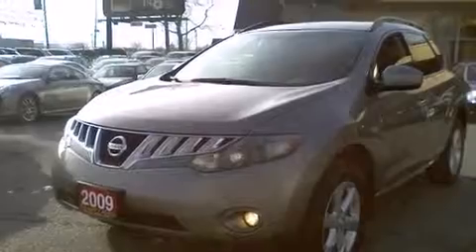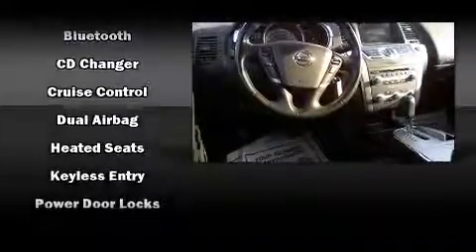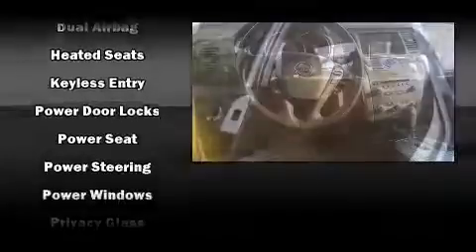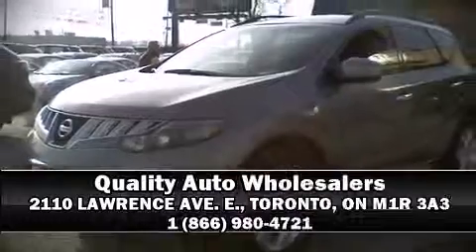In Toronto - 2009 Nissan Murano SL AWD REAR CAM 18ALLOYS SUV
Price
    $15,800
    + Sales Taxes

Bodystyle
    4 door SUV
Engine
    V6 3.5 Liter
Transmission
    CVT
Ext. Colour
    Grey
Int. Colour
    Black
Kilometres
    132,000
Stock Number
    112876

Comments
First & Last Payment Waived OAC OR $1000 Cash Back!! Some Conditions Apply**132k!Grey On Black Interior,Rear Cam,Power Windows,Power Mirror, Keyless Entry,Dual Climate Control,Fog Lights,Steering Wheel Control,18Alloys,Loaded..Taxes Are Not Included..Free GPS Or Dual DVDBased On full Asking Price..Installation Fee Extra... 10 year or 200000Km premium warranty available, financing starts from 4.95%

Options

    Air Conditioning
    All Wheel Drive
    Alloy Wheels
    AM/FM Stereo
    Anti-Lock Brakes (ABS)
    Bluetooth
    CD Changer
    Cruise Control
    Dual Airbag
    Heated Seats
    Keyless Entry
    Power Door Locks
    Power Seat
    Power Steering
    Power Windows
    Privacy Glass
    Side Impact Airbag
    Stability Control
    Tilt Wheel
    Traction Control

↑ to top
Features

CONVENIENCE FEATURES
    1-touch down
    Air conditioning
    Front beverage holders
    Speed control
    Illuminated entry
    Power windows
    Overhead console
    1-touch up

ENTERTAINMENT FEATURES
    Diversity antenna
    MP3 decoder
    AM/FM radio
    1st row LCD monitors: 1
    Speakers: 6
    CD player

    Max seating capacity: 5
    Rear seats: split-bench
    Front seats: bucket
    Front centre armrest: w/storage

    Traction control
    Brake assist
    Electronic stability
    ABS brakes
    Security system
    4 wheel disc brakes
    Panic alarm
    Overhead airbag
    Ignition disable

    Tachometer
    Trip computer